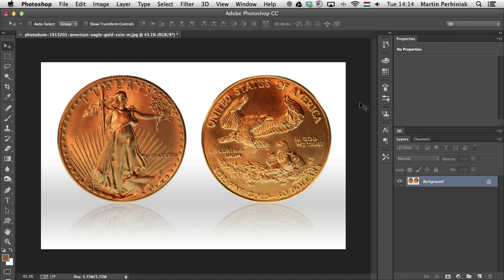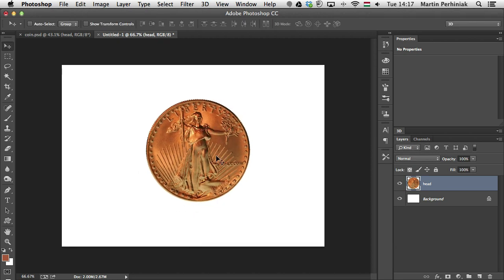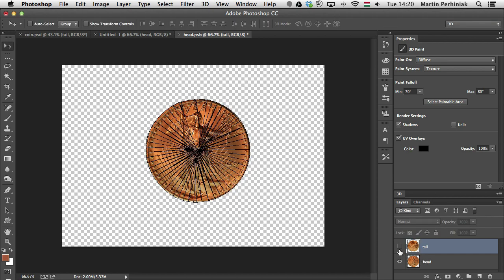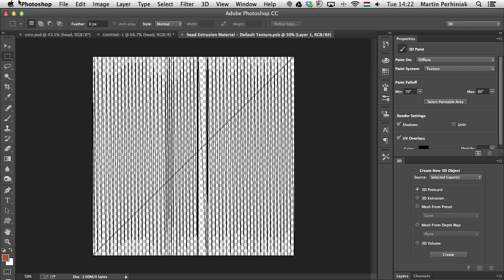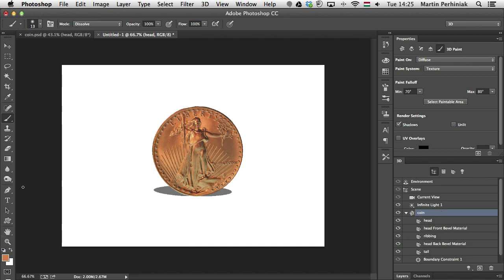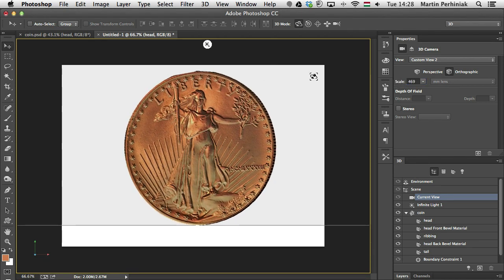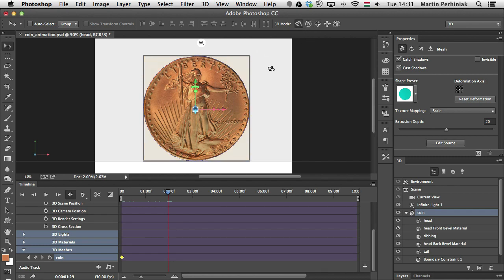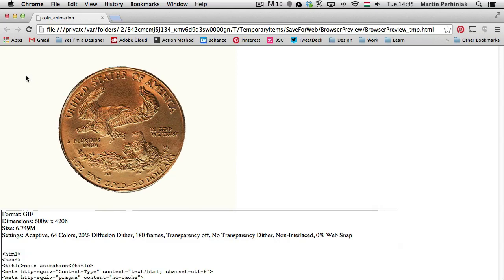Comprehensive Guide to Working With Video in Photoshop - 3D Animations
3D modeling and animation can be a bit intimidating for some users. You might be surprised to hear however that 3D animation is easier than you think. In this tutorial, we will show you how to create a 3D animated coin in Photoshop using its 3D and Timeline features.